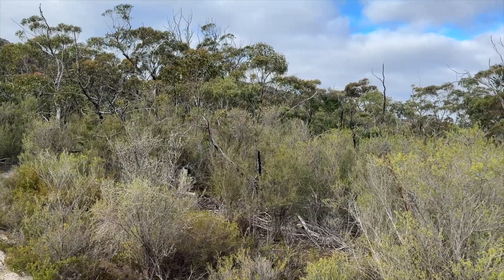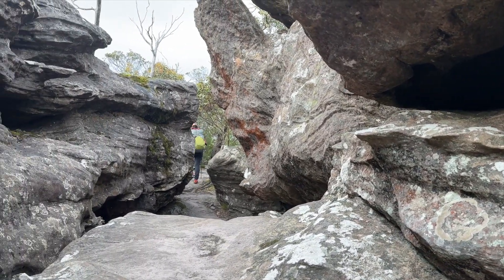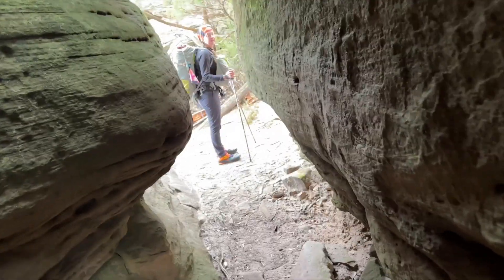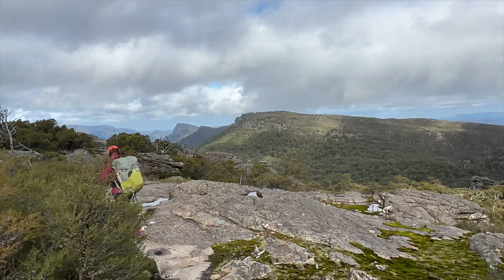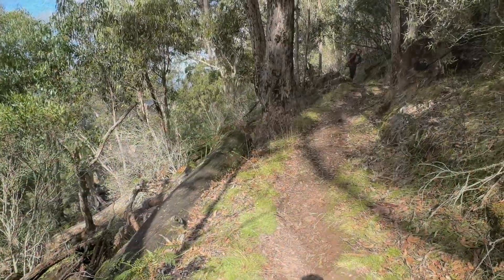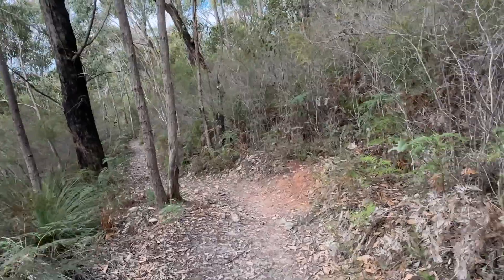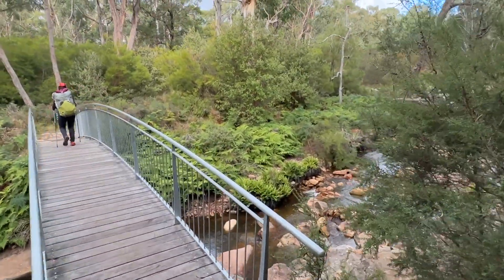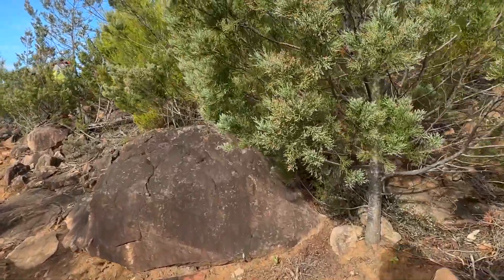Grampians Peaks Trail, Day Six - Bugiga Camp to Barri Yalug Camp - May 2023.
Another great day on the Grampians Peaks Trail. Jo and I traversed the long ridge line up and over Mt Rosea before dropping down to our overnight camp at Barri Yalug - our first shelterless camp on the GPT.